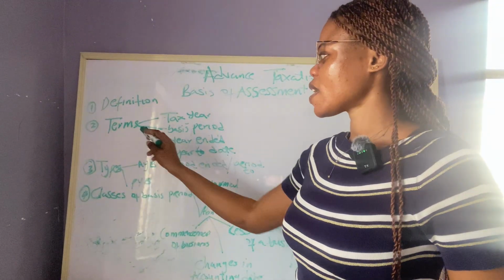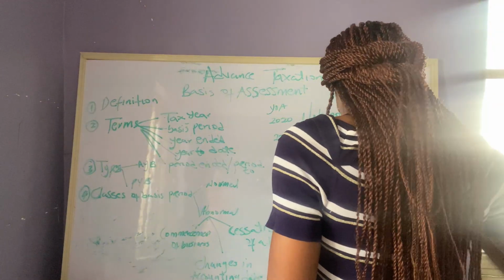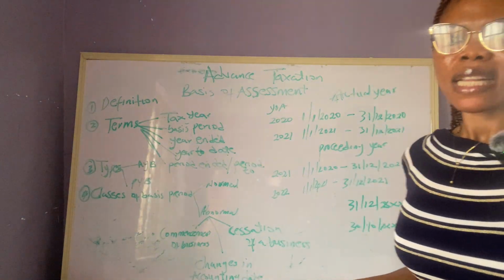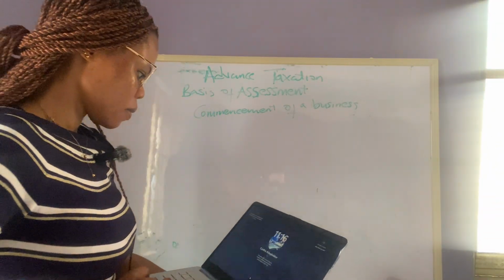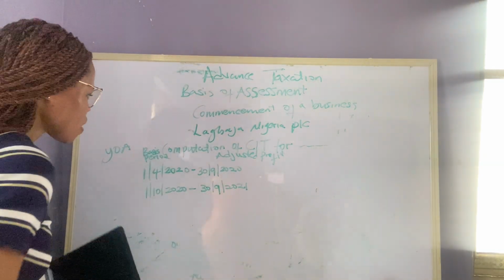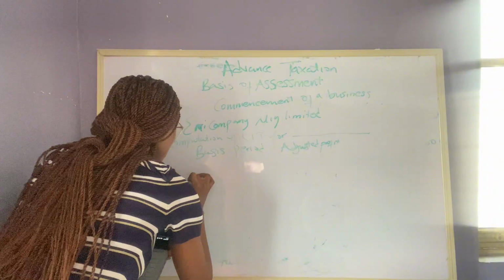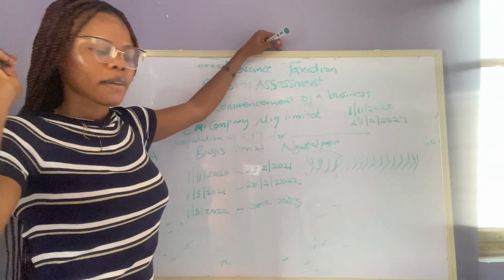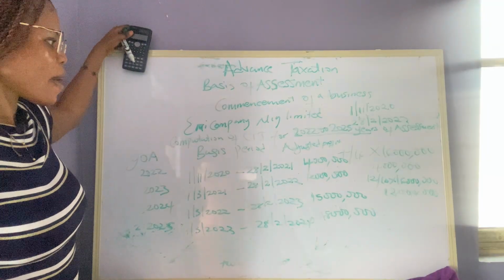Basis Period: Commencement of a business (Advance Taxation & Taxation)